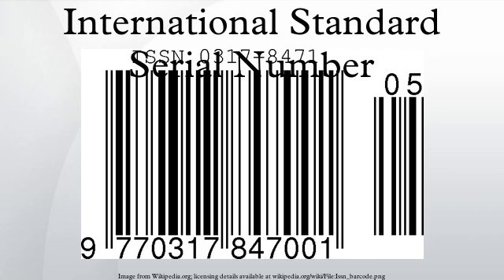International Standard Serial Number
An International Standard Serial Number (ISSN) is a unique eight-digit number used to identify a periodical publication at a specific media type. It is internationally accepted as a fundamental identifier for distinguishing between identical serial titles and facilitating checking and ordering procedures, collection management, legal deposit, interlibrary loans etc.
When a periodical is published, with the same content, in two or more different media, a different ISSN is assigned to each media type – in particular the print and electronic media types, named print ISSN (p-ISSN) and electronic ISSN (e-ISSN or eISSN).